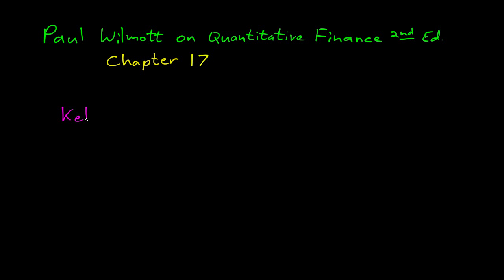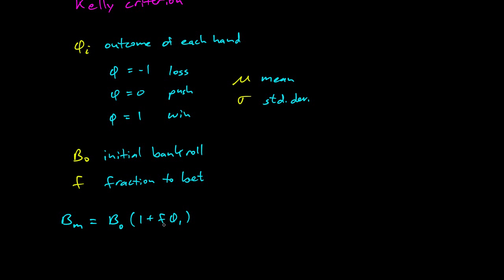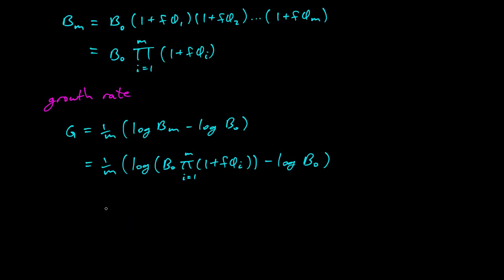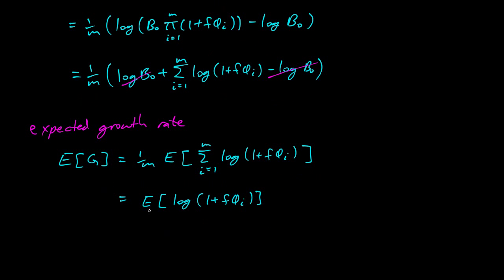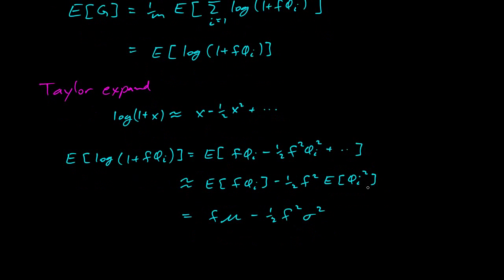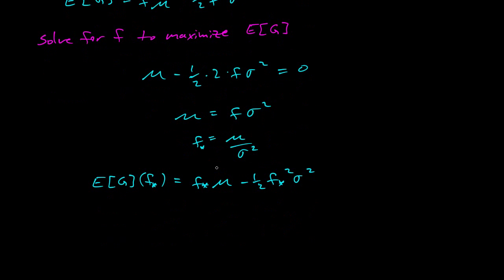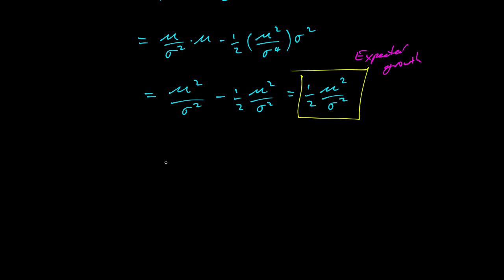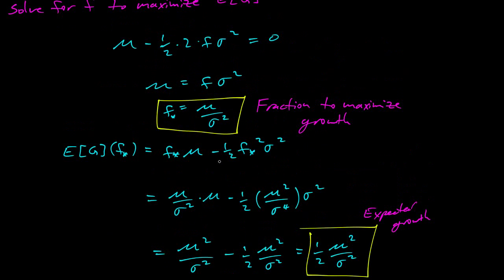Paul Wilmott on Quantitative Finance, Chapter 17, Kelly criterion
In chapter 17 I learned about the Kelly criterion.  This is a way to maximize your expected growth by controlling bet sizes when you have an edge to exploit.  Even if you have a consistently positive edge you can get a negative expected growth if you bet too much.